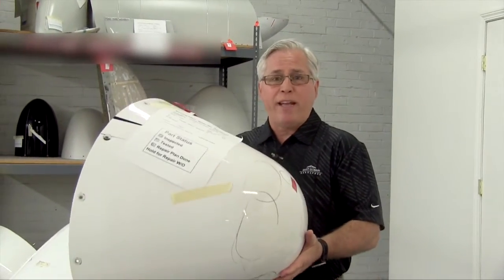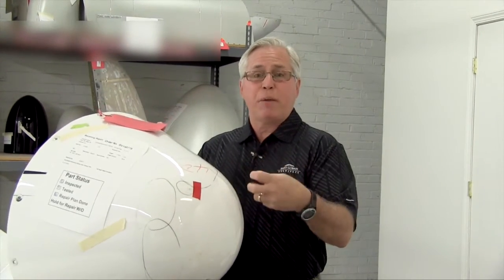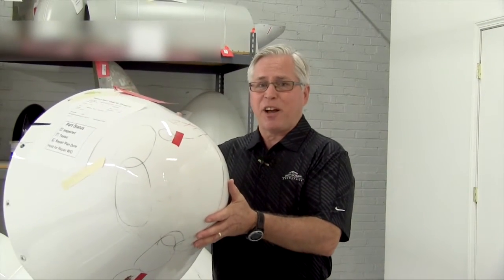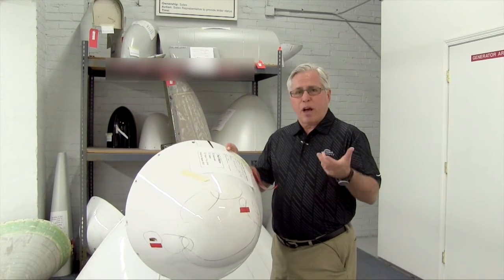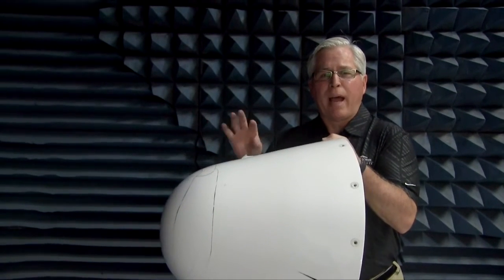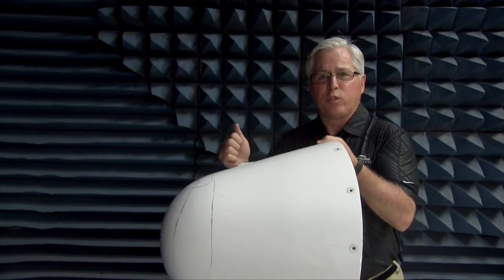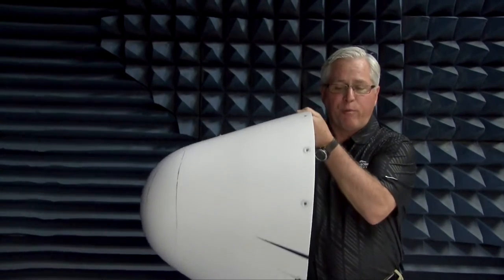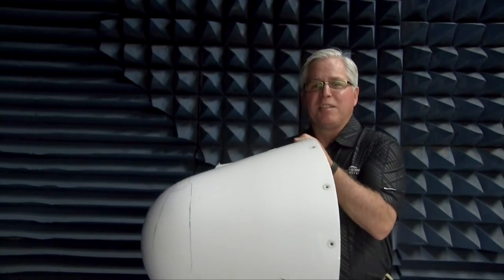Why Are Radomes Light?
We’ve been making radomes for over 60 years! These radomes are very complex, they’re a light material but also durable enough to not fall apart during flight. While you might not understand everything a radome does, you’ll definitely appreciate it when a pilot uses the radar it houses to steer clear of a storm!